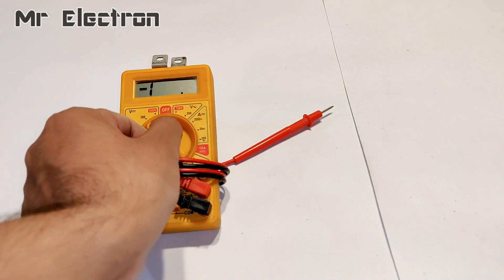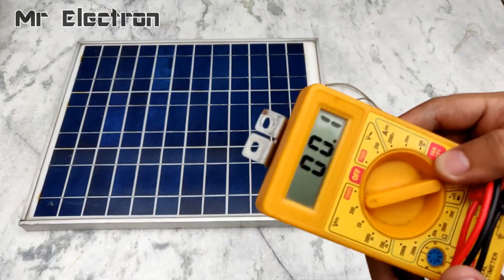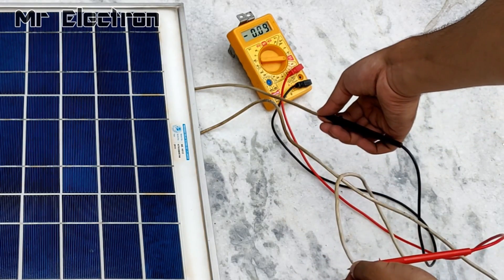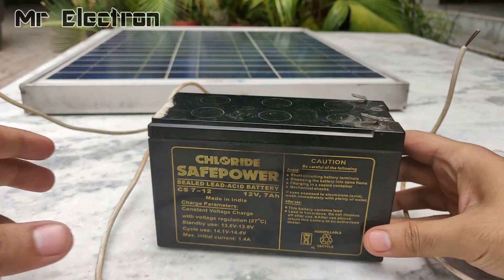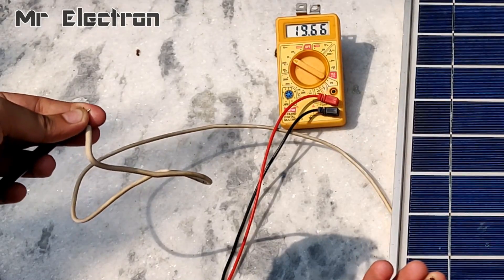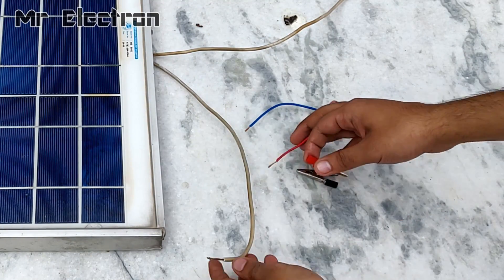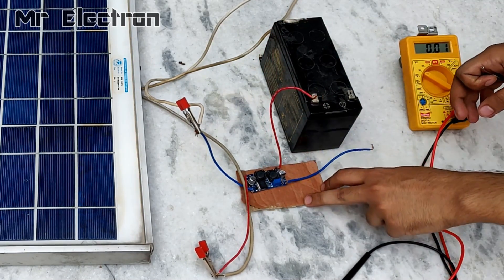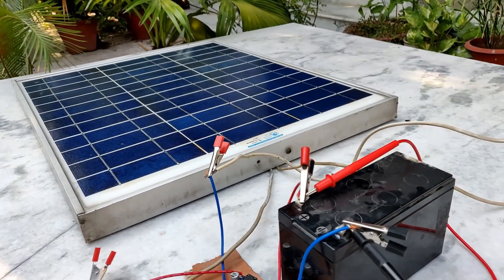Run 12v 500W DC Motor & Charge 12v Battery with 40W Solar Panel - Safely charge a 12v UPS Battery